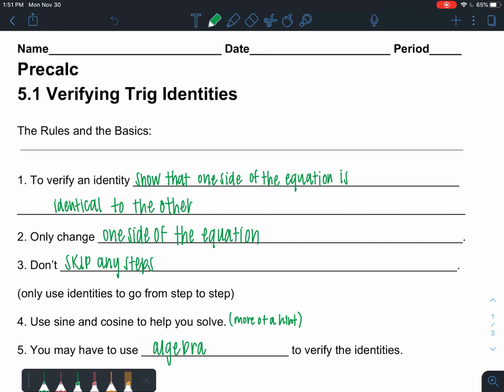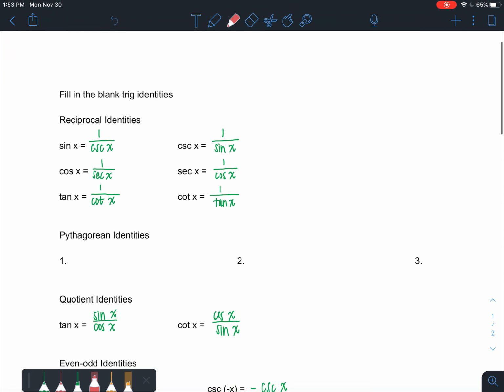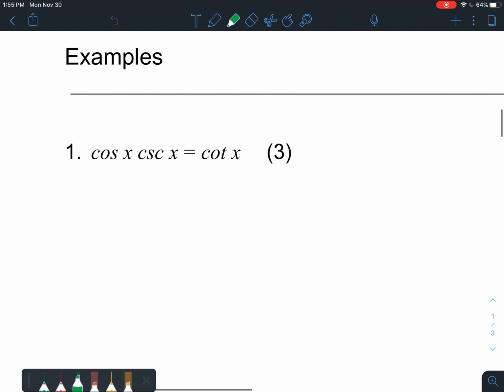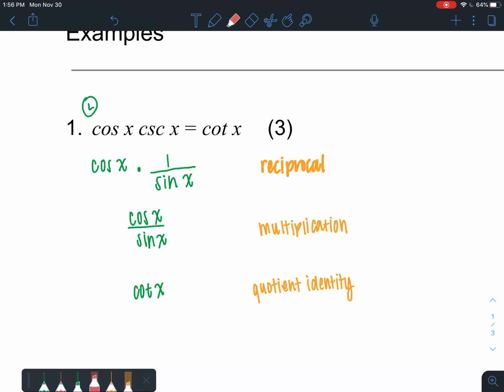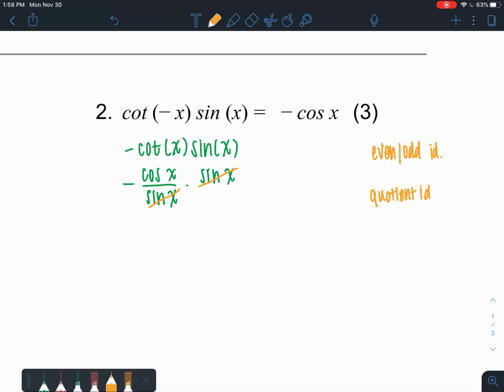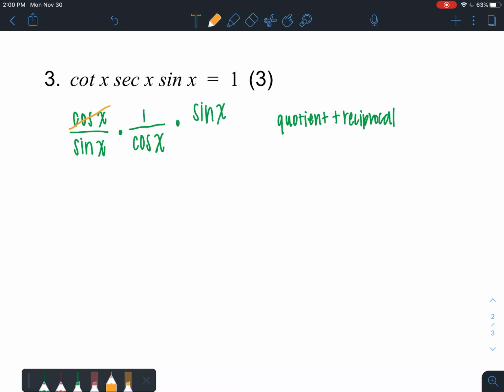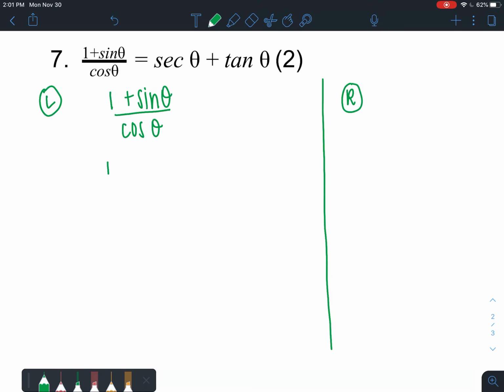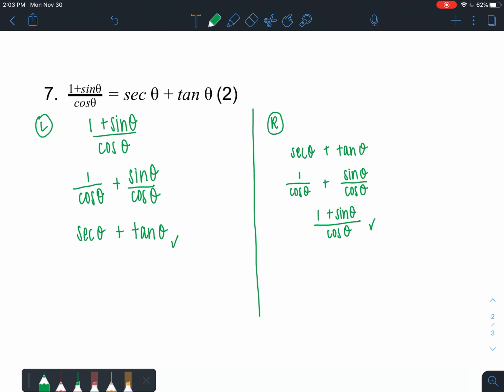Precalc 5.1 Day 1 Notes